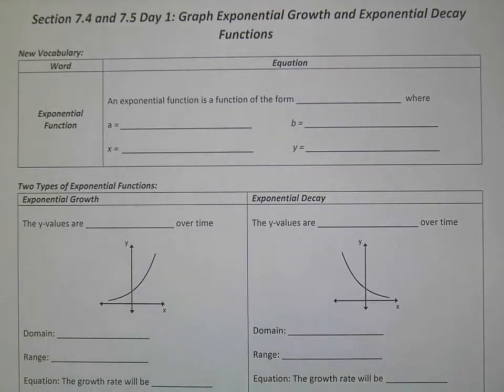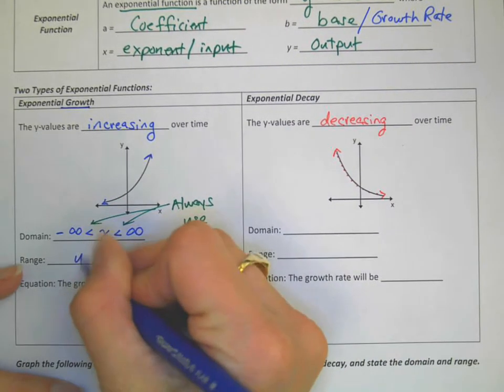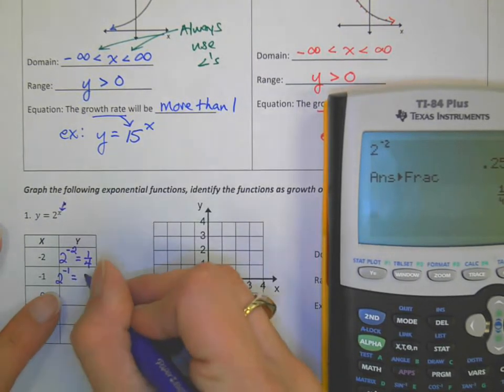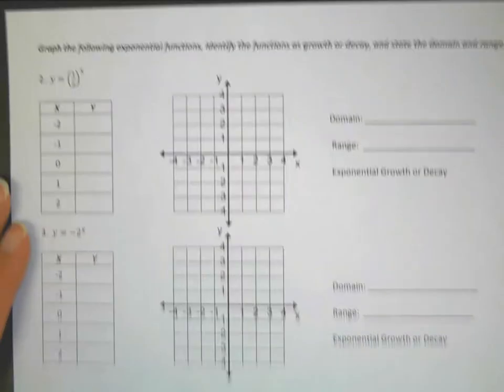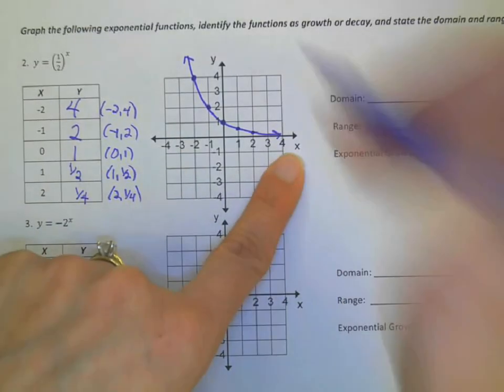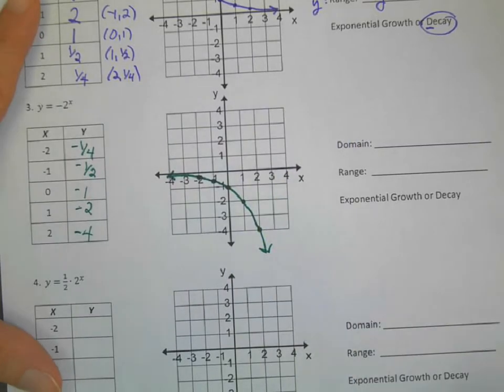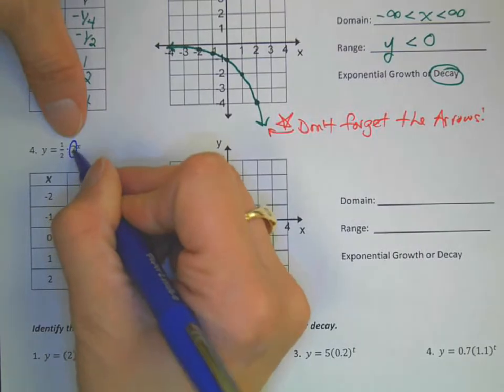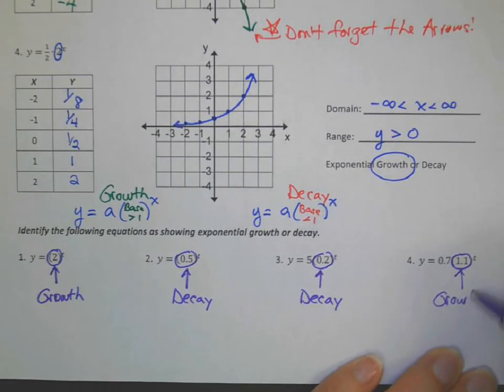Exponential growth and decay Algebra I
Notes for Exponential Growth and Decay